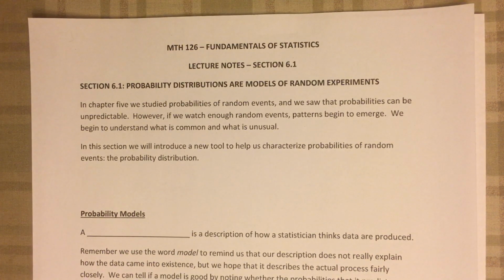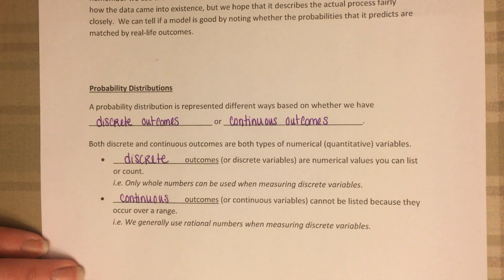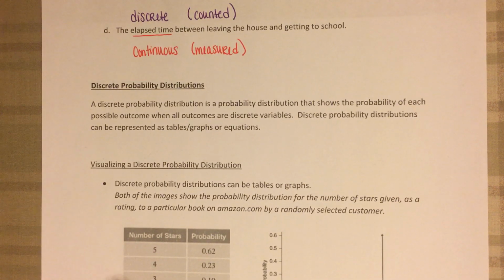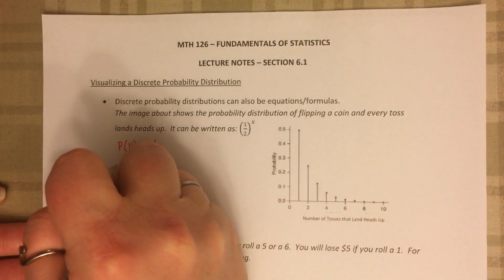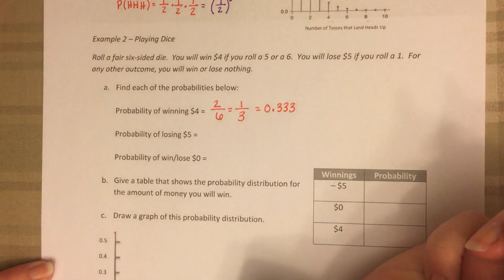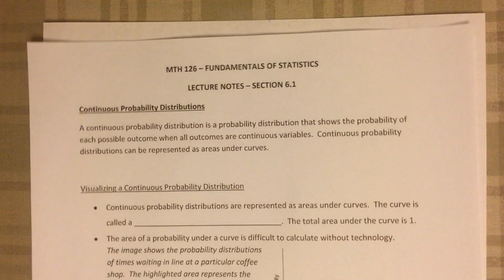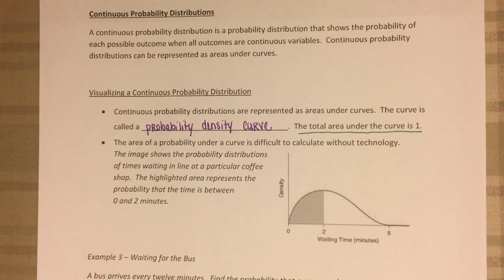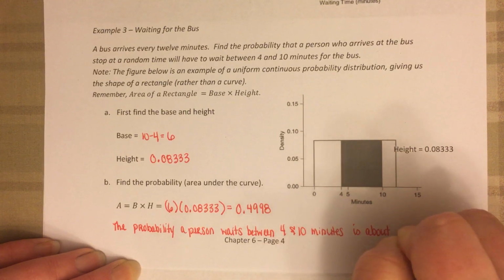Math 126 - Section 6.1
Section 6.1: Probability Distributions